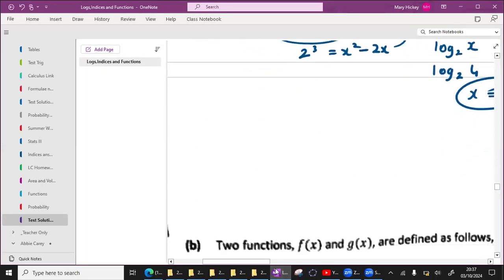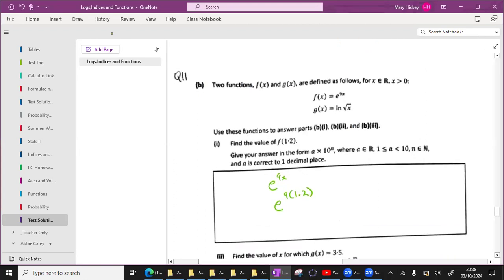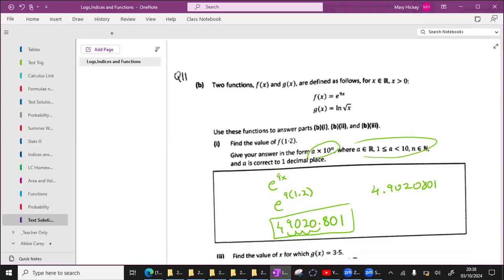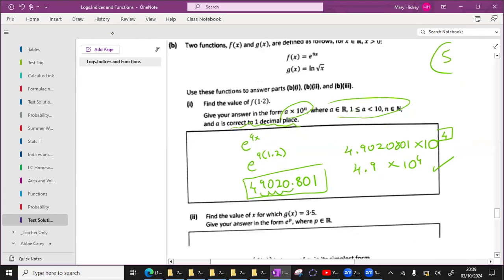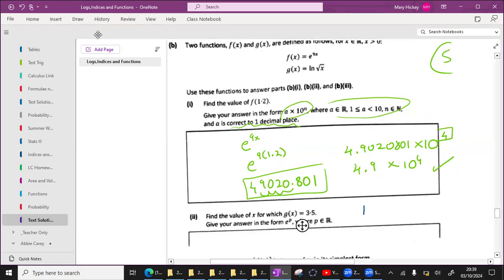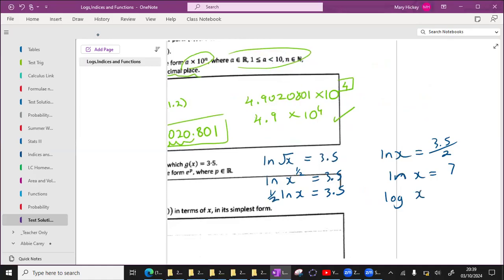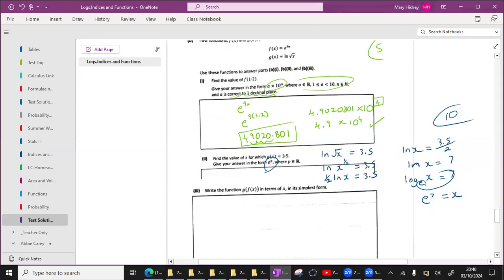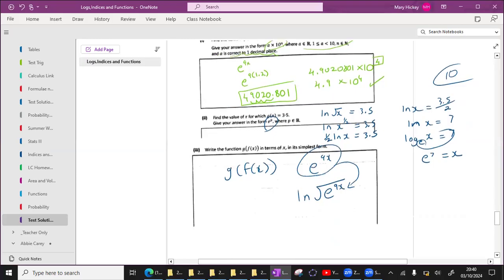Logs, Indices and Functions test Part 6